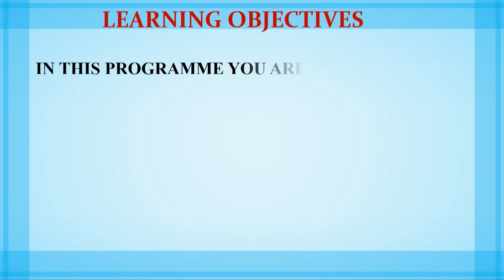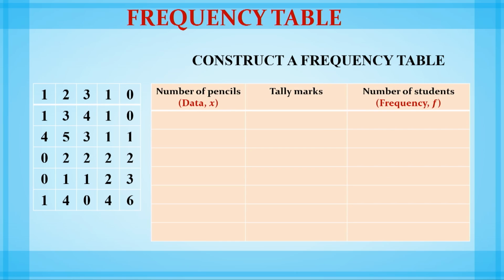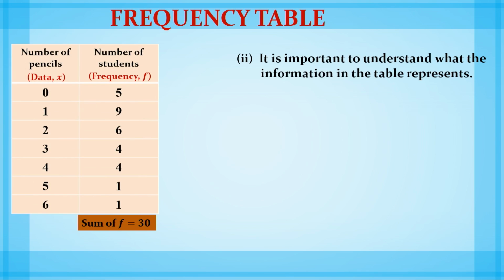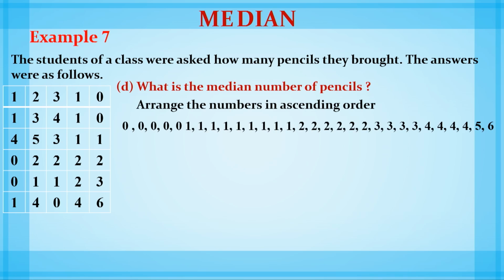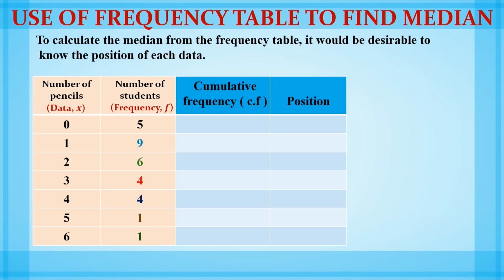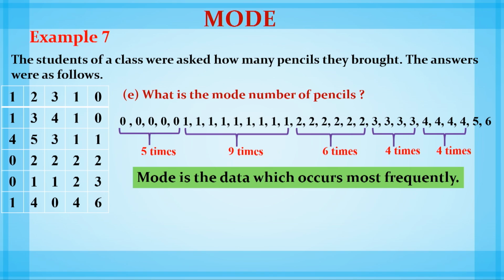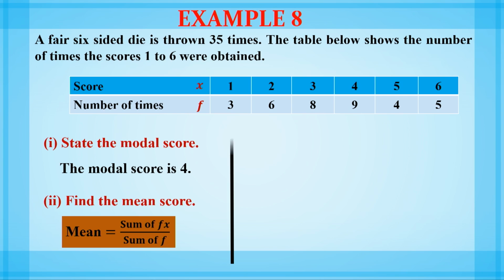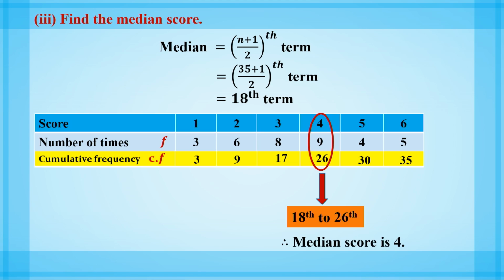Mathematics G9 Statistics Part 3